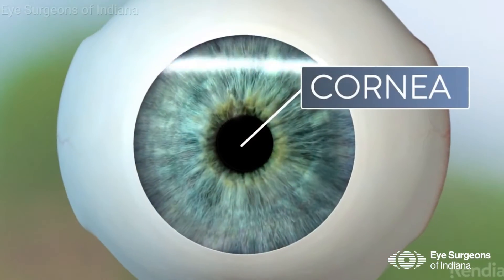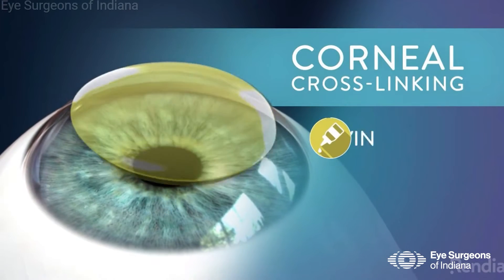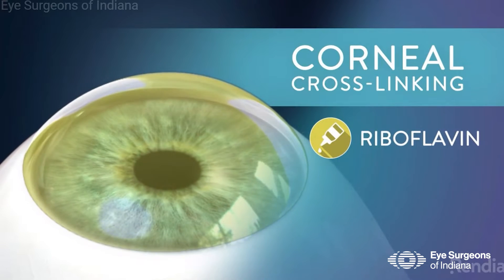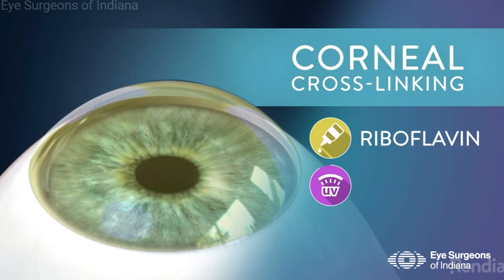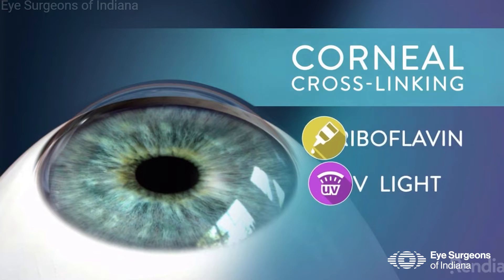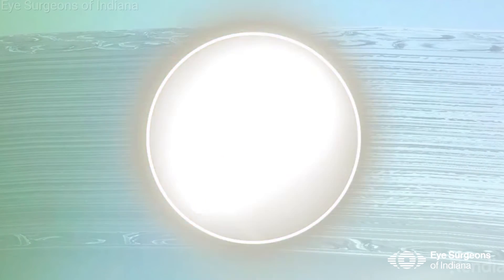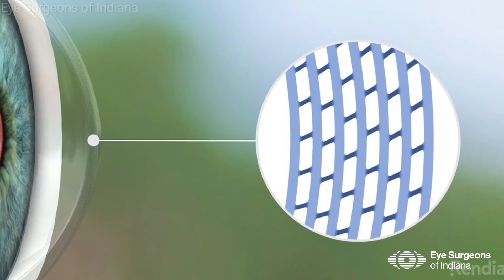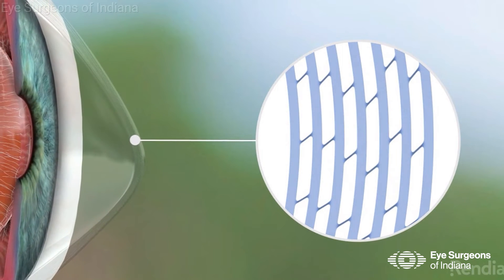What is Corneal Cross-Linking? - Lauren Davis, OD | Eye Surgeons of Indiana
Dr. Lauren Davis of Eye Surgeons of Indiana, discusses corneal cross-linking.

Corneal cross-linking (CXL) is a medical procedure used to treat certain conditions that affect the cornea (the clear, front part of the eye). It involves strengthening the cornea by promoting the formation of bonds (cross-links) between collagen fibers in the corneal tissue. This process can help improve the stability and structure of the cornea, making it more resistant to deformation.

Corneal cross-linking is commonly used to treat:
- Keratoconus: A condition where the cornea becomes thin and cone-shaped, leading to vision distortion.
- Ectasia: A condition where the cornea becomes weakened after refractive surgeries like LASIK.